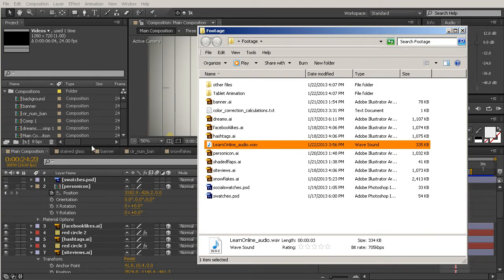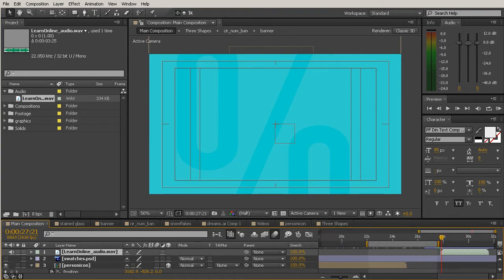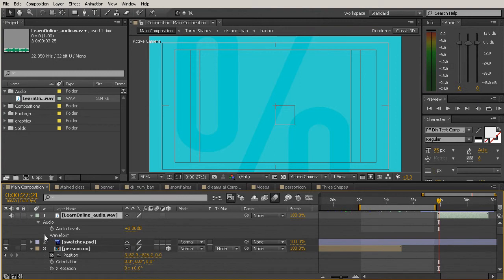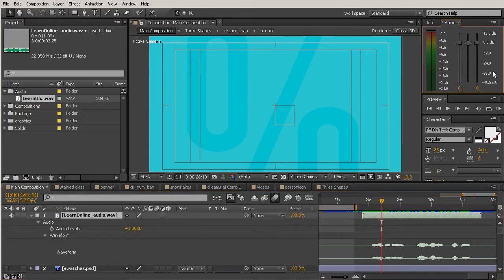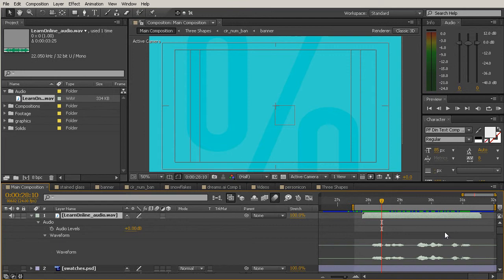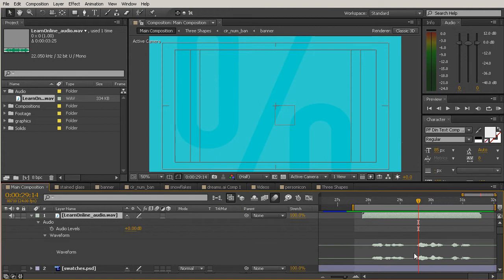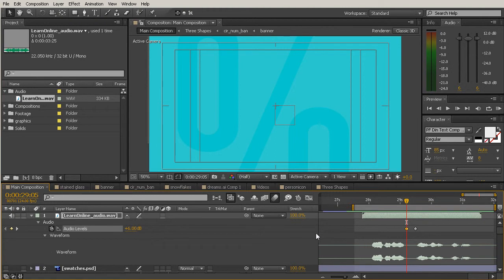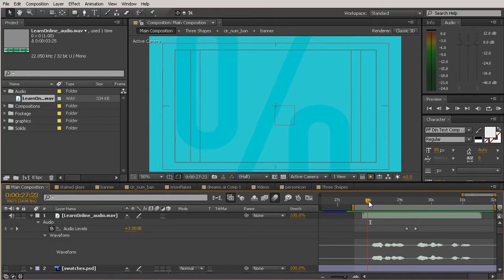39 Working with audio in After Effects